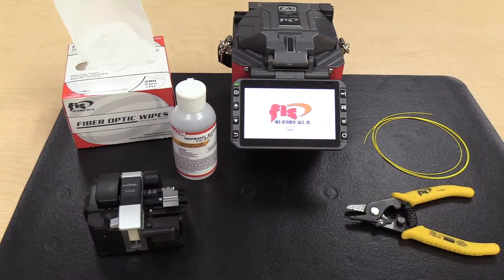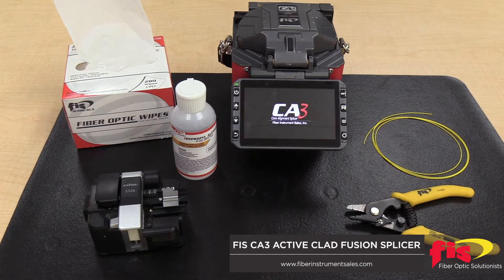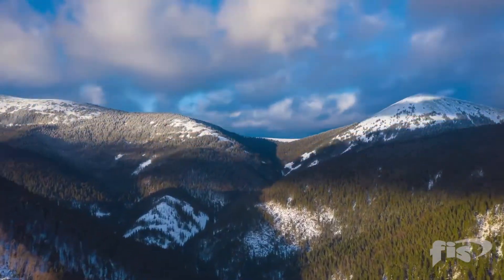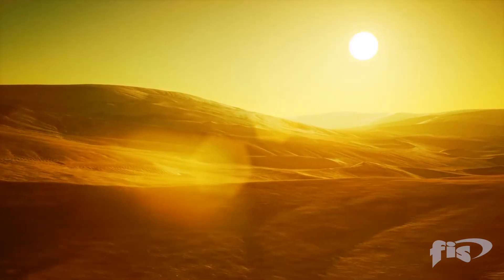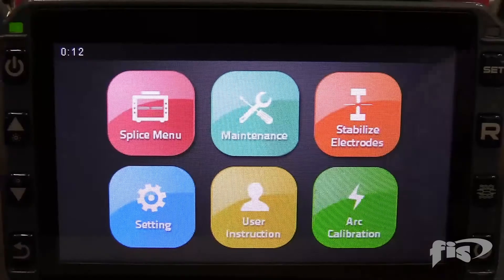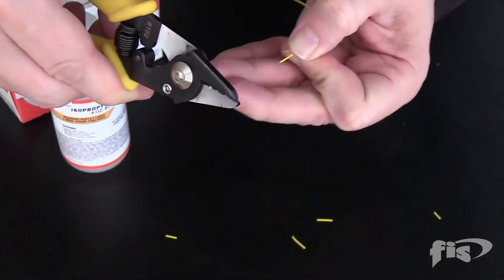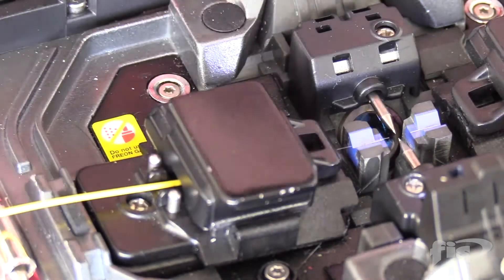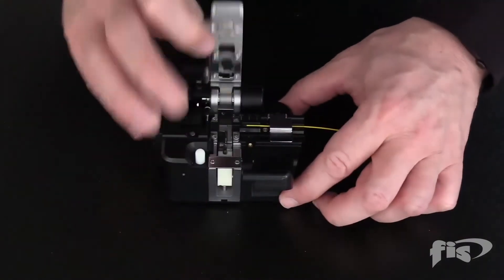Arc Calibration on a FIS CA3 Core Alignment Fusion Splicer | Fiber Optic Tech Tip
In this video, learn how to calibrate the FIS CA3 Core Alignment Fusion Splicer’s arc power before each splicing session. It is a crucial step to ensure proper splices.